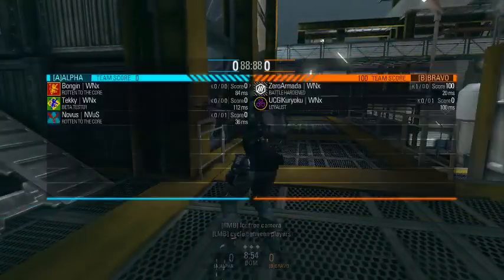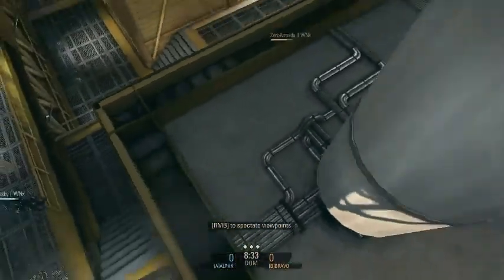BLR PUG Draft Night (6/28): Team 1 vs Team 4 - 5 / 7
Casted by Alan "TilT" Donofrio of Incline TV -- Recorded live on Justin.tv